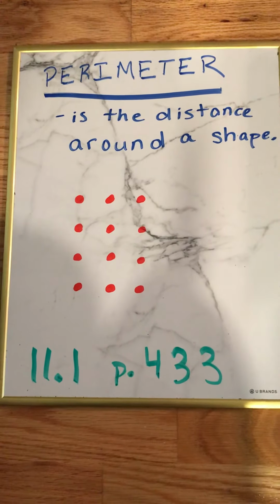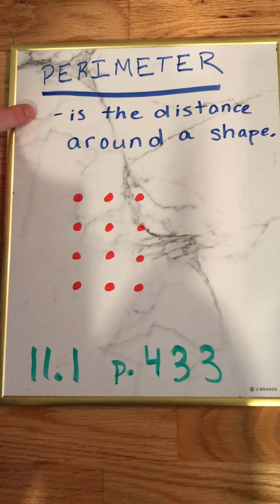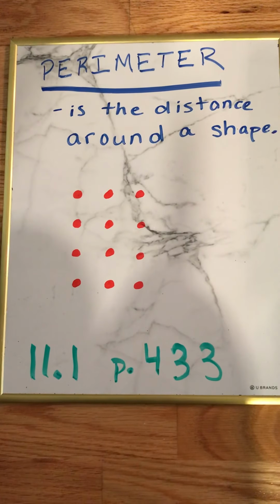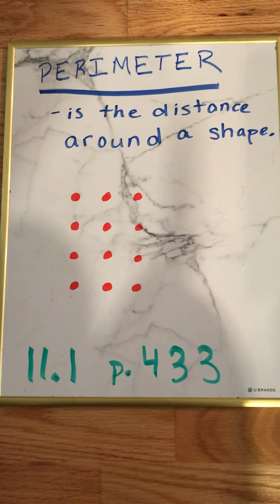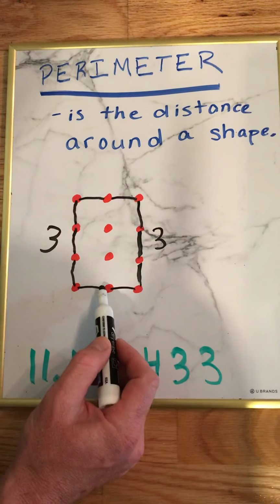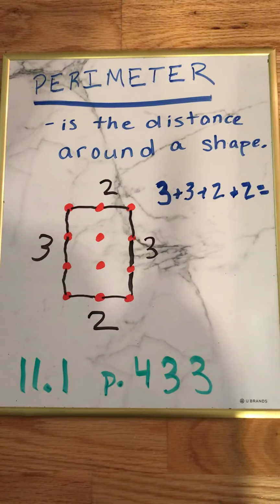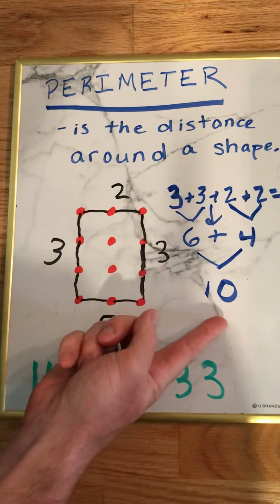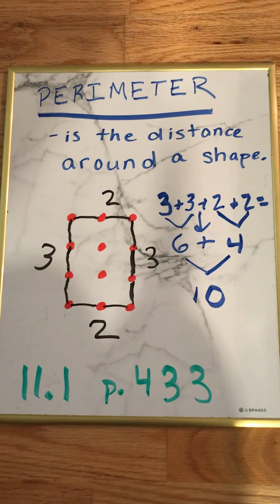Learning with Mr. White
The learning target for this lesson is:

I can find the perimeter of different objects.